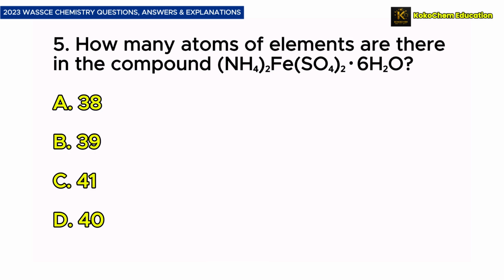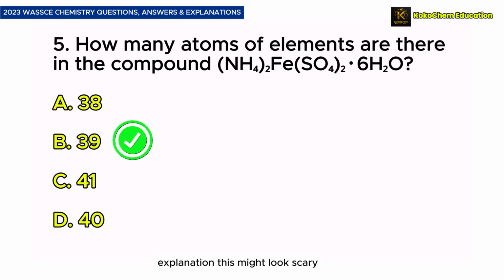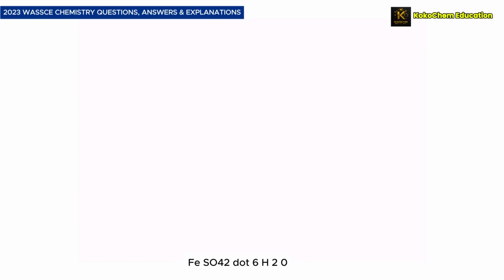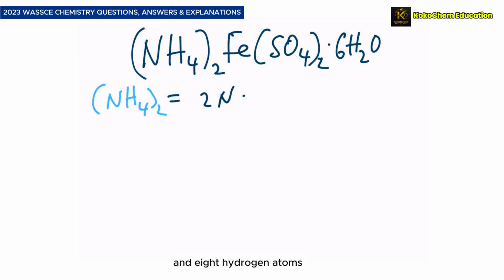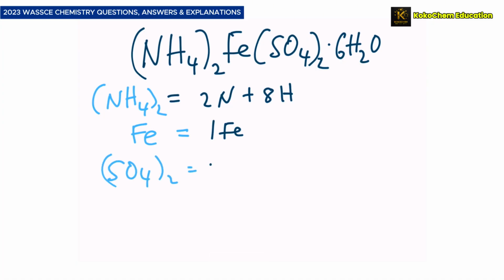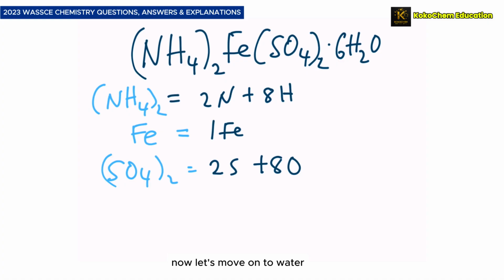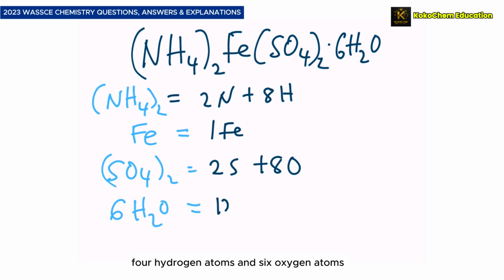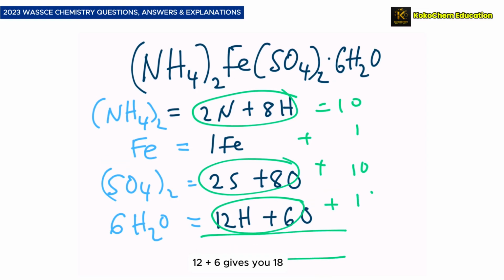#5. Atoms Counting, Compounds, Elements --Chemistry Daily Practice Question | KokoChem Education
How many atoms of elements are there in the compound (NH4)2Fe(SO4)2.6H2O?
A. 38
B. 39
C. 41
D. 40

Step-by-step solutions

Easy-to-understand explanations